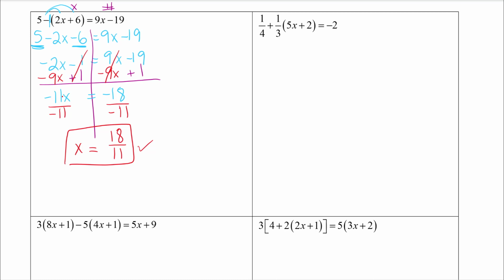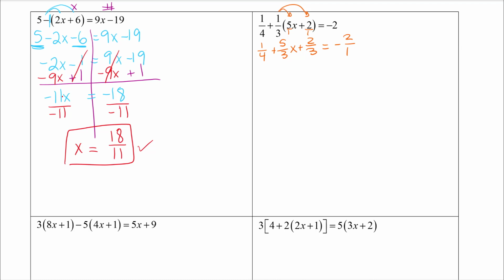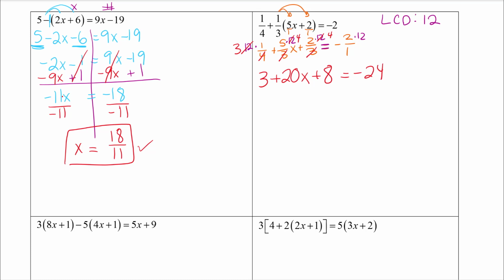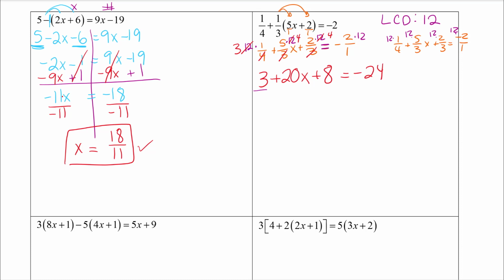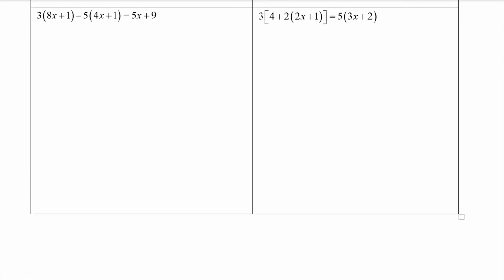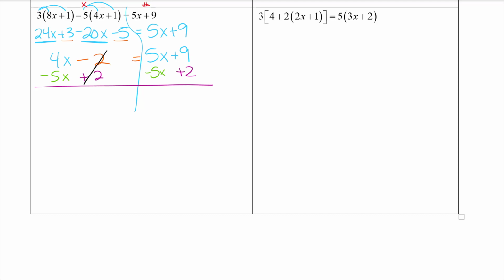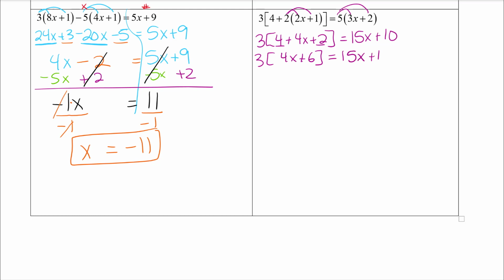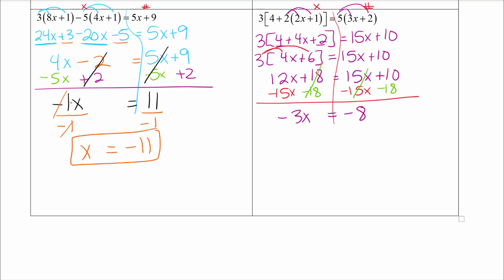0232 B1 Part 3